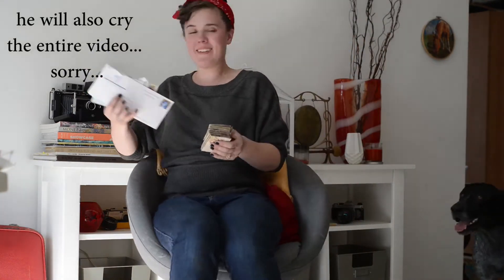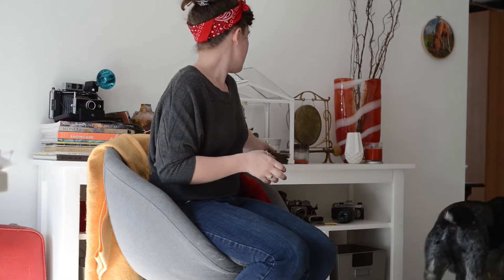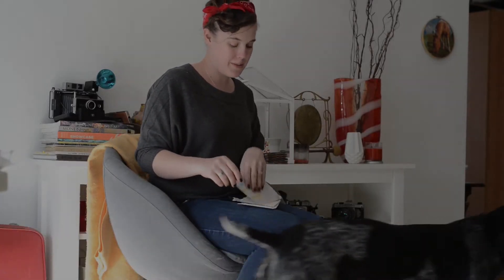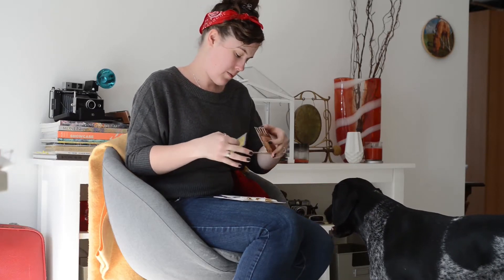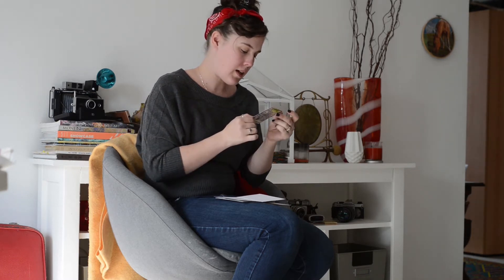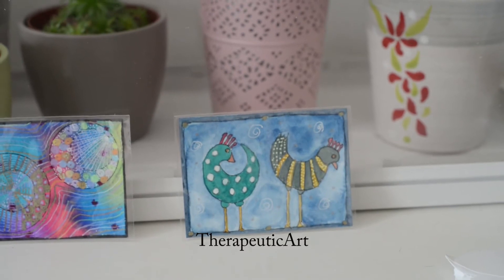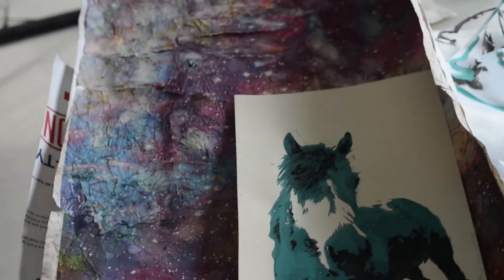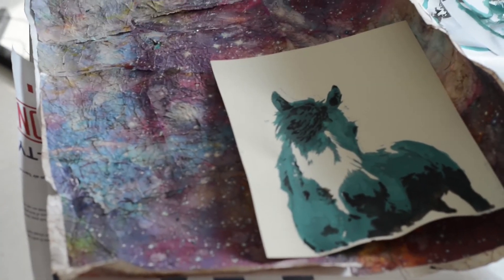Art I got in the Mail, and some of my own : )